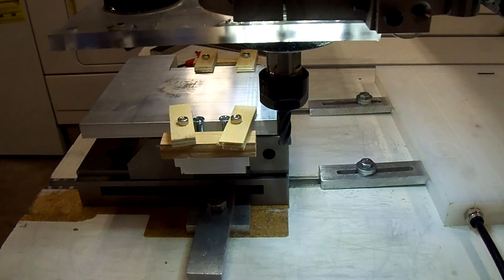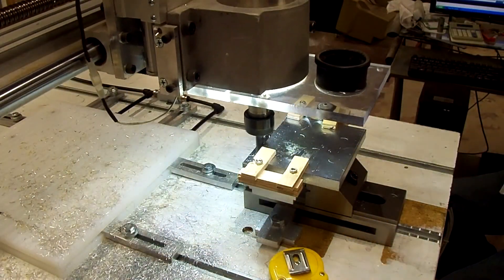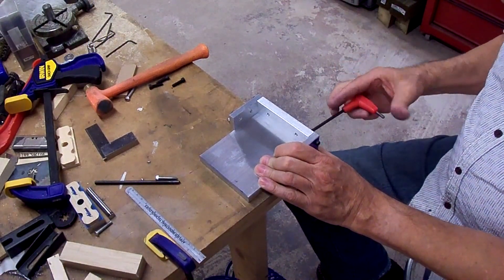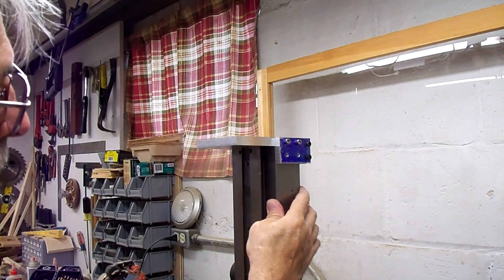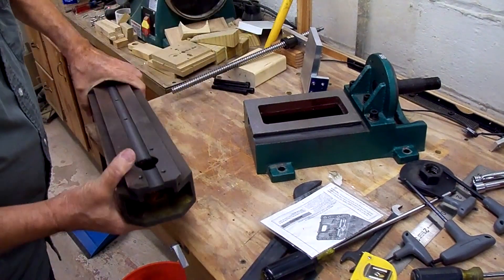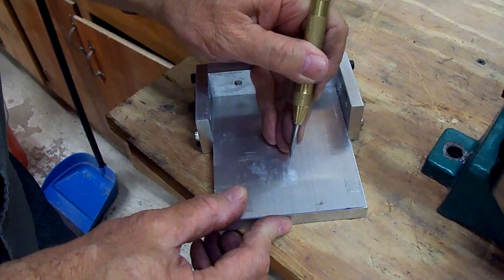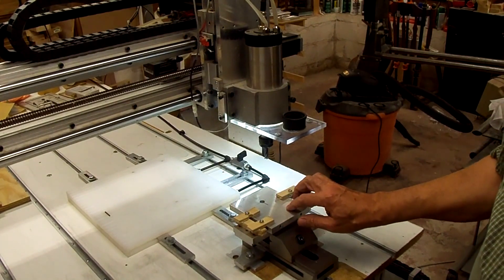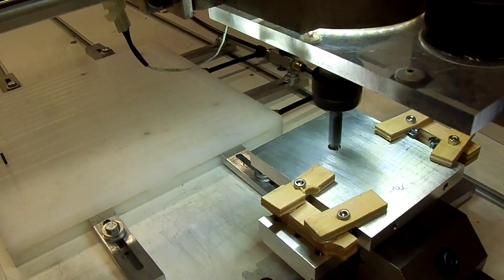CNC mini mill Z axis rebuild part 3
Part 3 of rebuilding my Z axis on my Grizzly mini mill that I had converted to cnc some years back.  The Z axis has always skipped steps and hung up even after several attempts in the past to realign the ball screw.